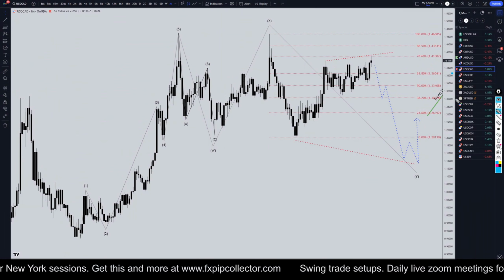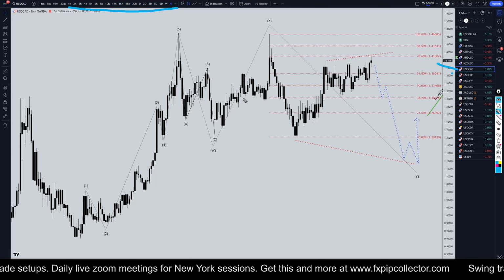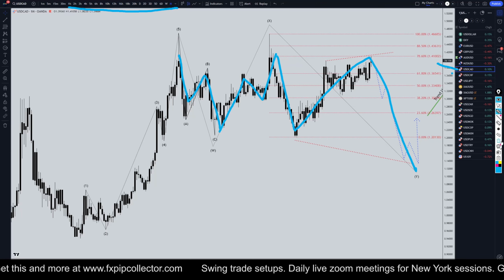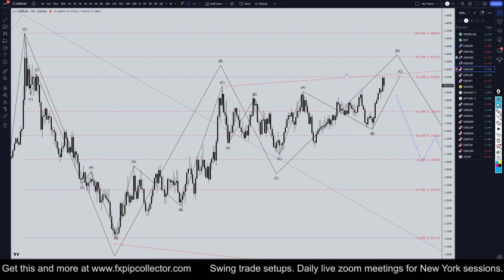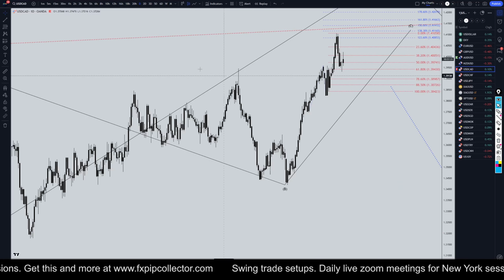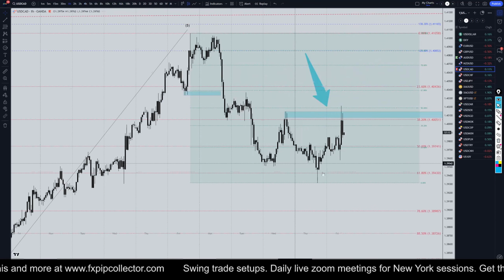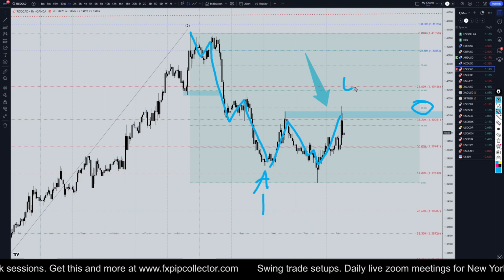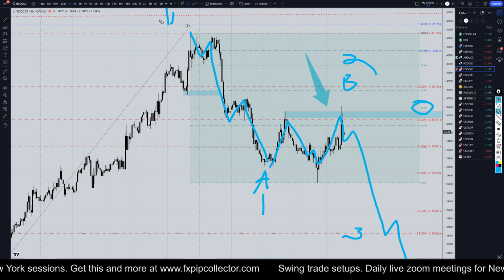Latest USDCAD Forecast and Technical Analysis for November 22, 2024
This video concerns November 22, 2024, USD/CAD Forecast & Analysis: Expert Insights & Trading Ideas.